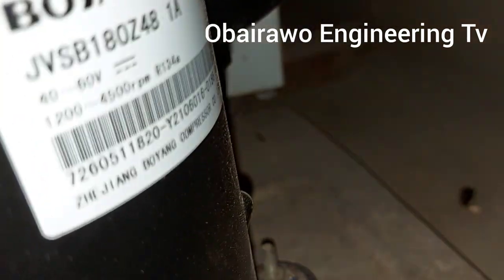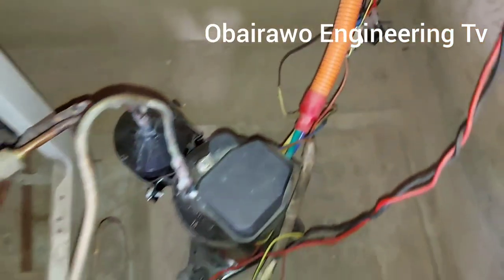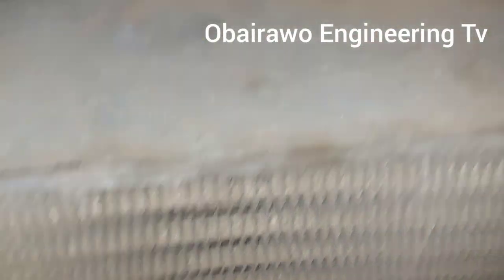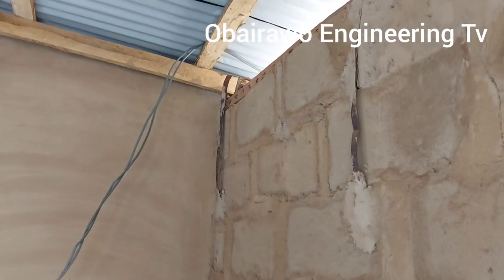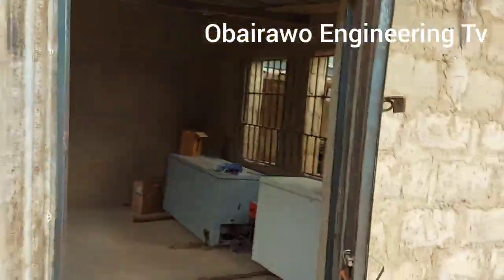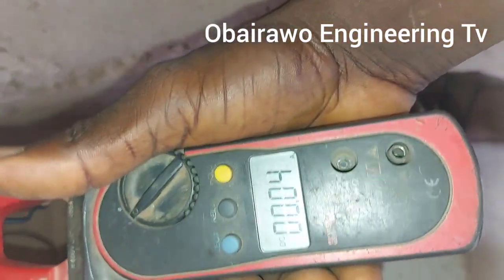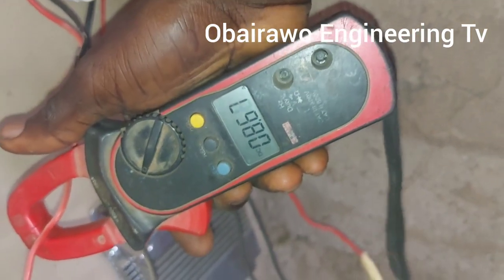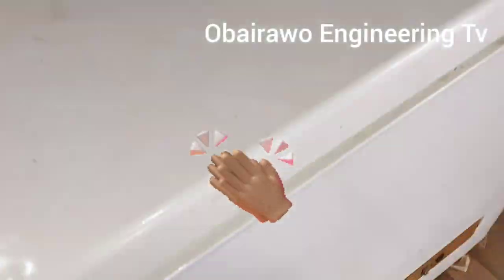making of iceblock machine using 48vdc compressor